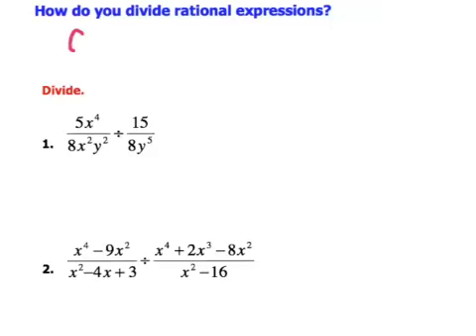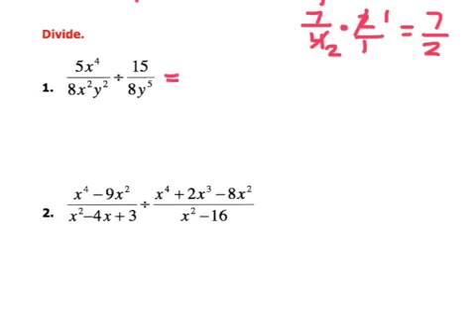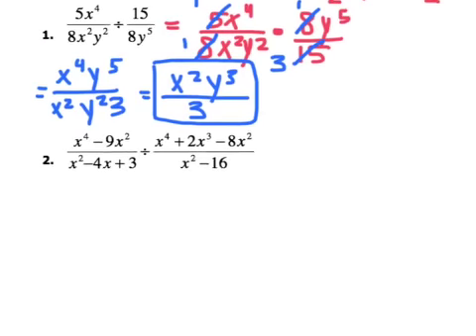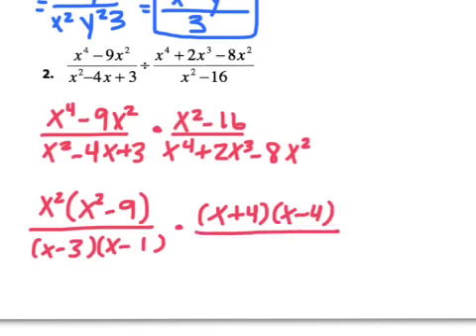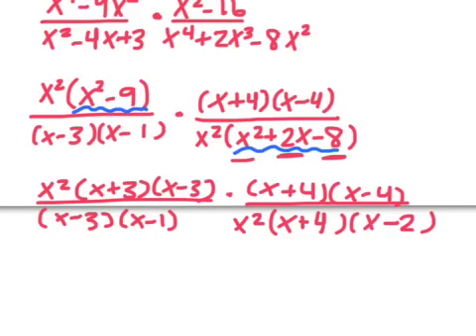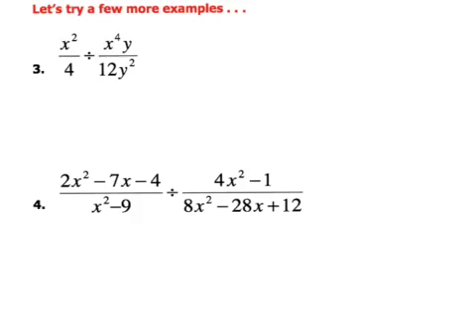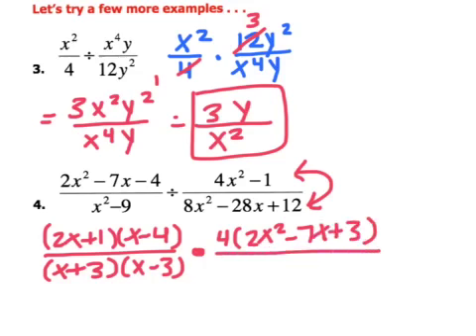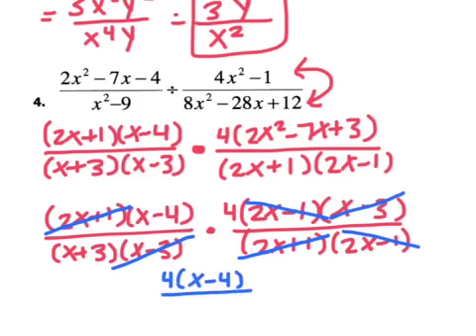8.2 Dividing Rational Expressions Part 2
Dividing